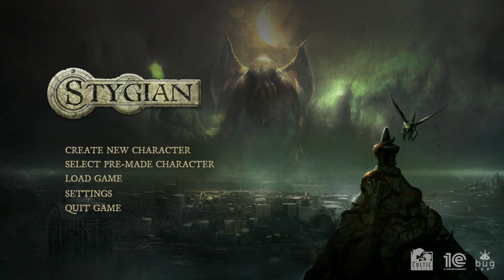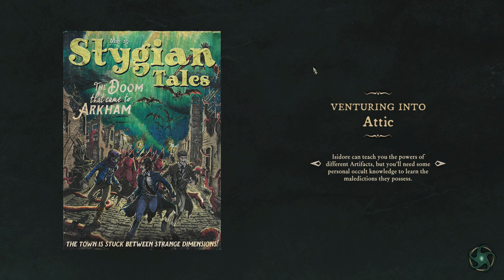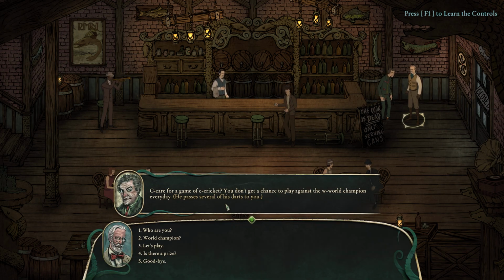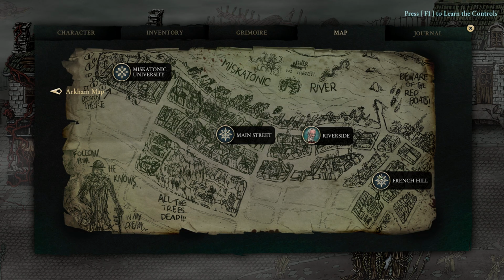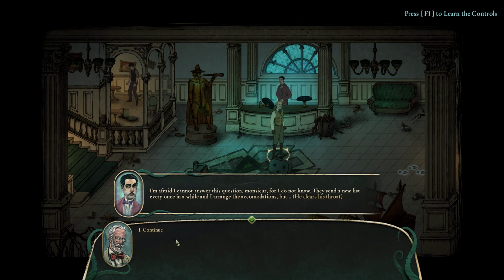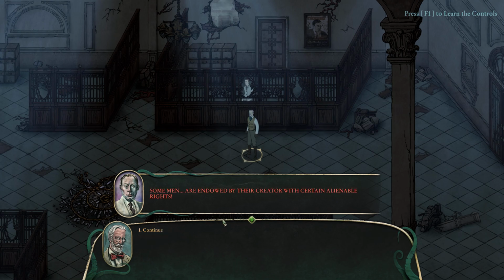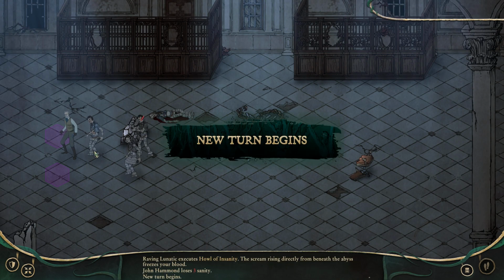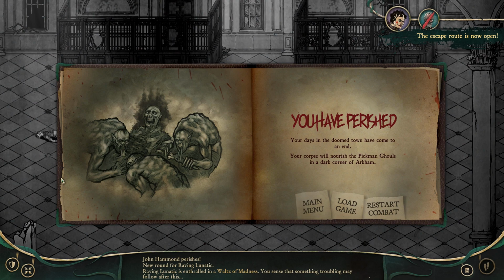Stygian: Reign of the Old Ones Review - Gameplay First Impressions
A review of Stygian: Reign of the Old Ones, a new H.P. Lovecraft-inspired tactical turn-based RPG oozing with ambiance.

About MurrOtter: I'm a first impressions review and Let's Play channel dedicated to checking out the kinds of games that interest me and that I genuinely think I could have fun with. That doesn't mean I'm sure to like them, but I'm not going to waste my time (or yours) checking something out that I don't think could be a good fit for my taste. Glad to have you join me and hope to see you around for more!